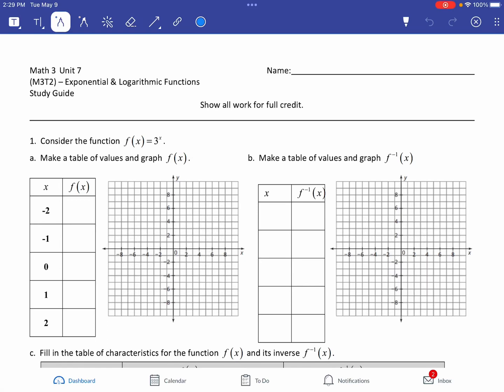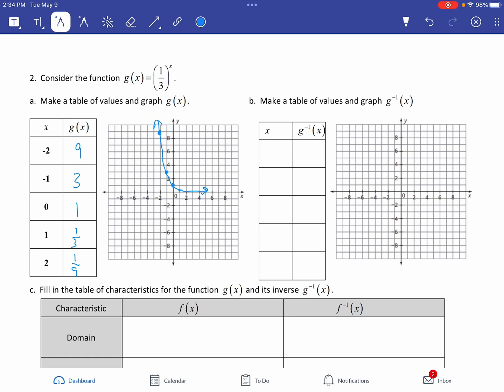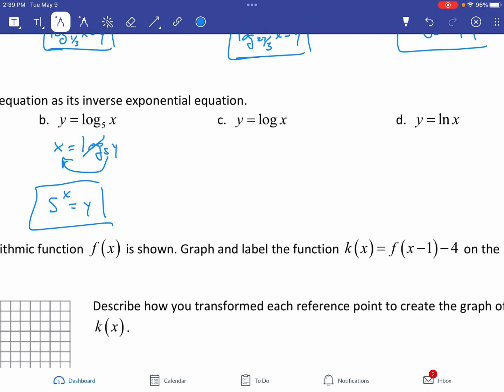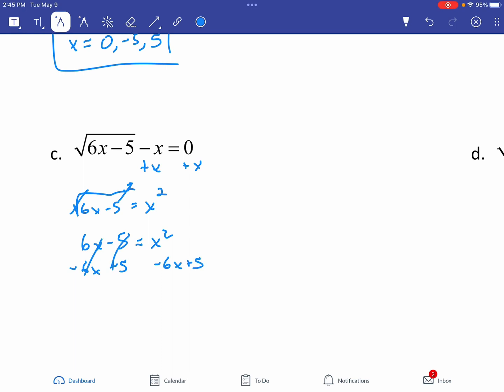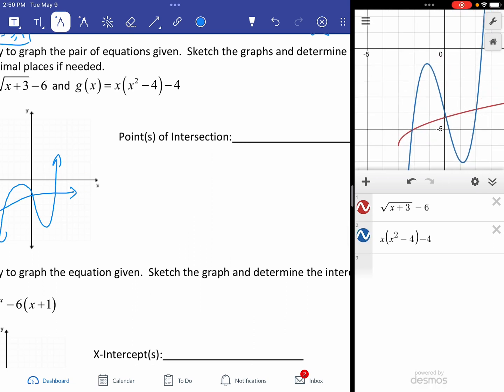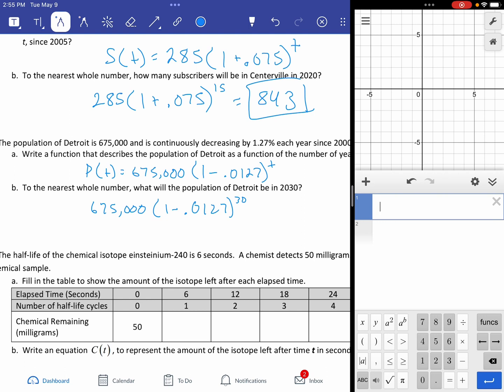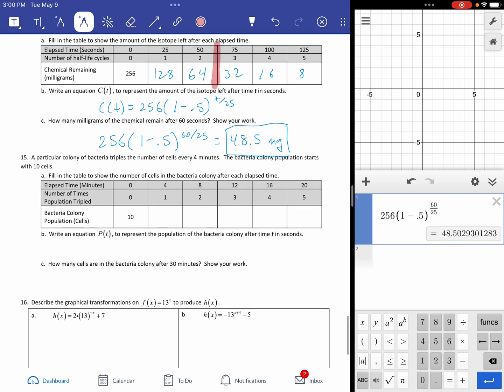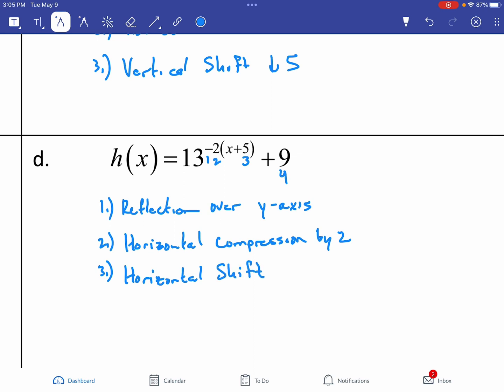Unit 7 Review Key